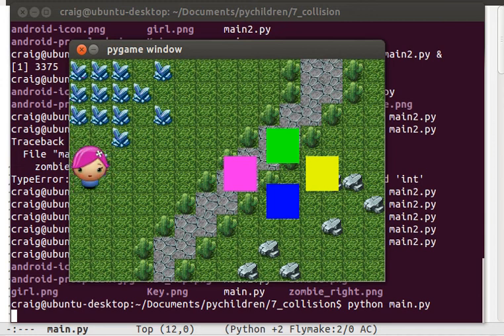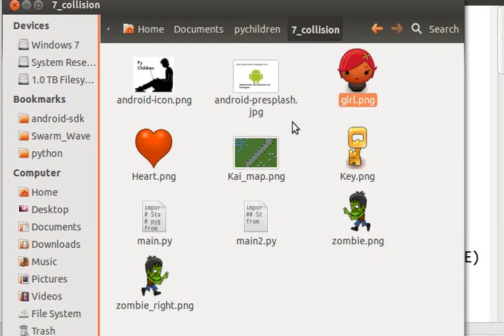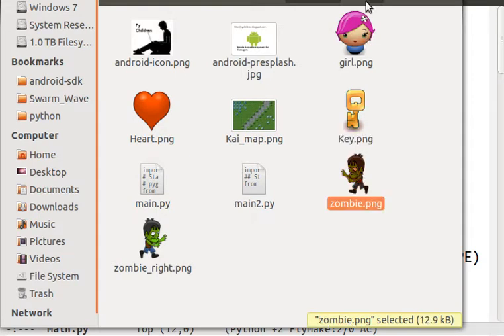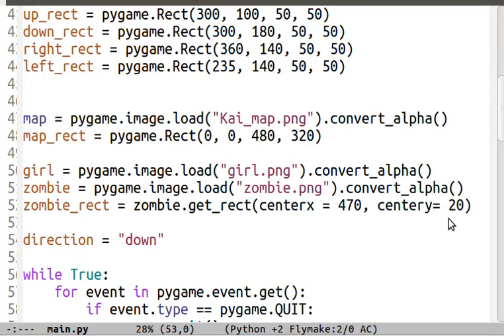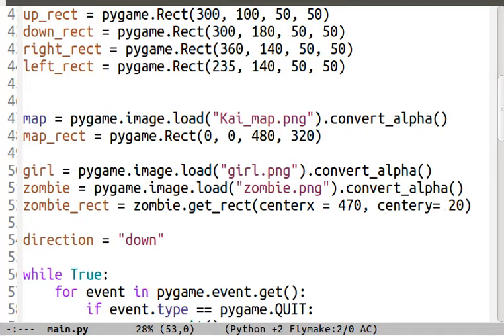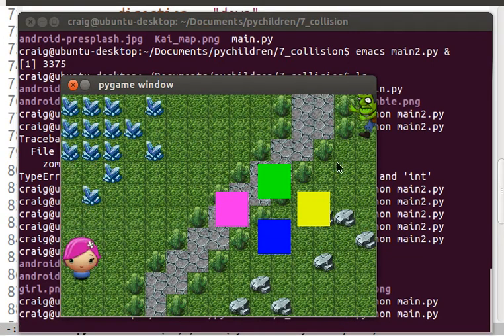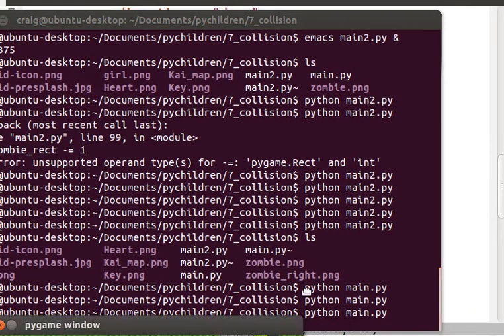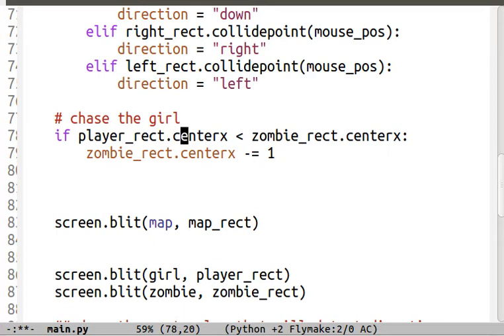Lesson #7 - Collision Detection and Simple Chase Algorithm with Pygame on Android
Zombie now chases the girl around the screen with a rudimentary chase algorithm.  Covers collision detection in Python/Pygame for Android mobile phone development.

Chronicle of a non-programmer father teaching his middle school son to program in Python and Pygame. Uses pgs4a to get the games onto Android phones.